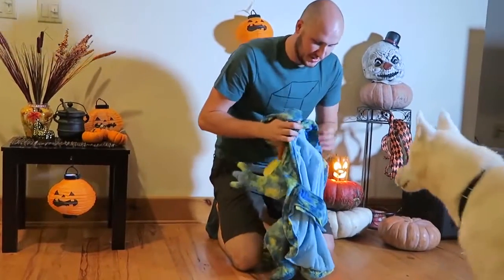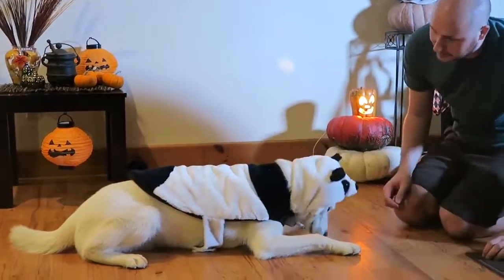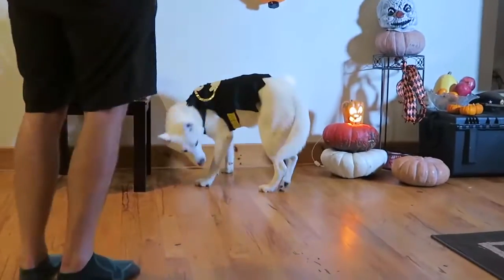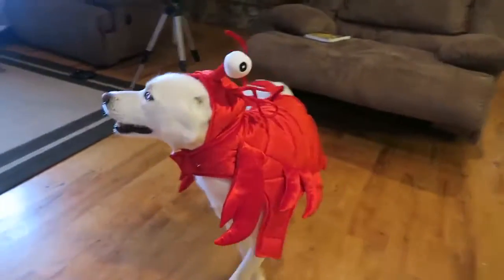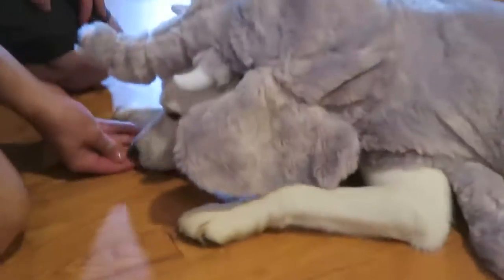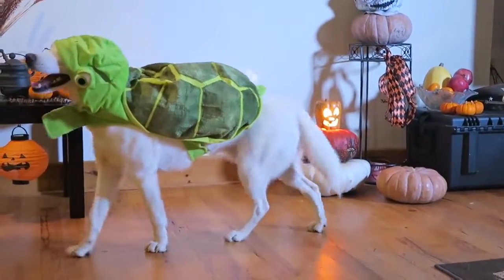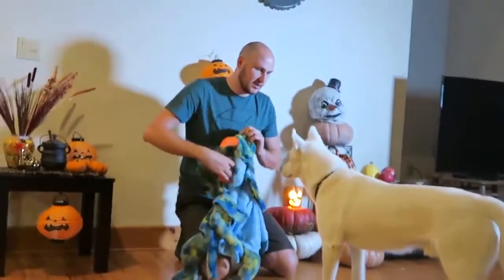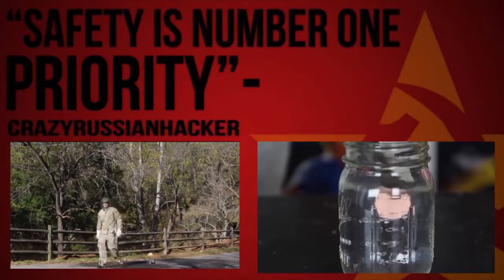10 Cool Dog Halloween Costumes Test